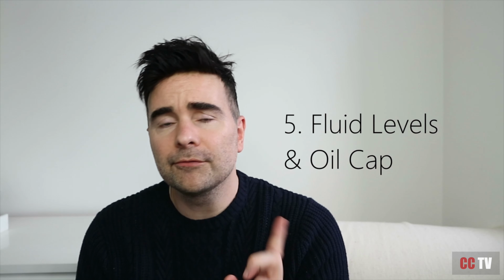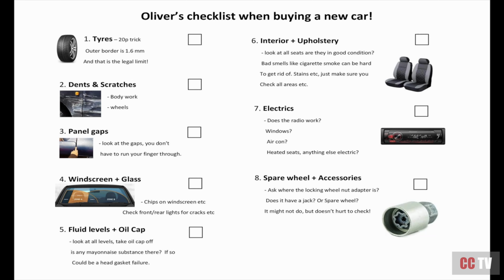WHAT to look for when BUYING a car 2022 - CAR TIPS Part 1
In this short video, Oliver gives you some tips on what to look out for when buying a used car. Let us know what tips you use when looking to buy a car.